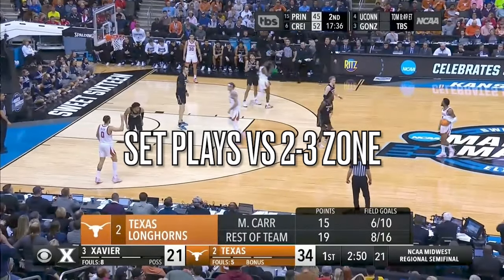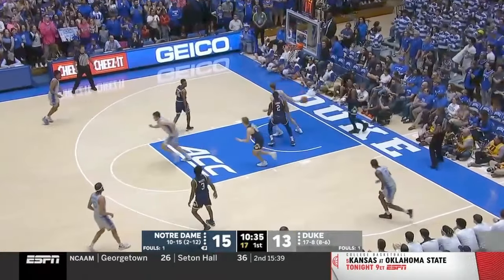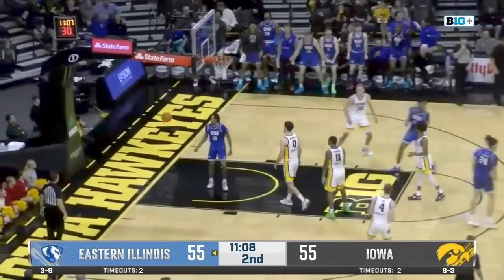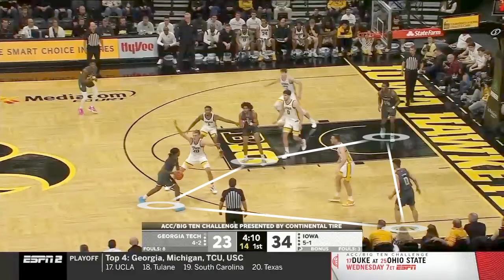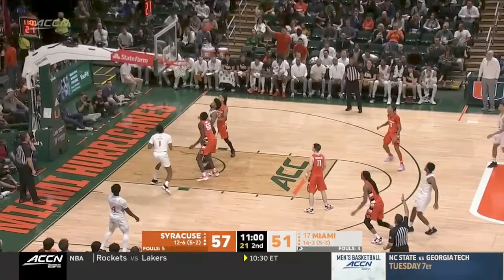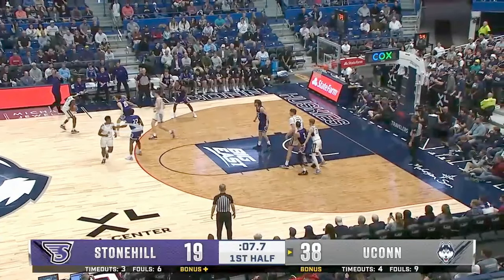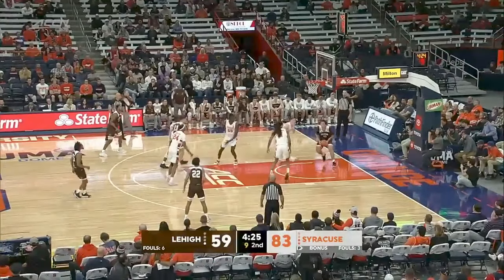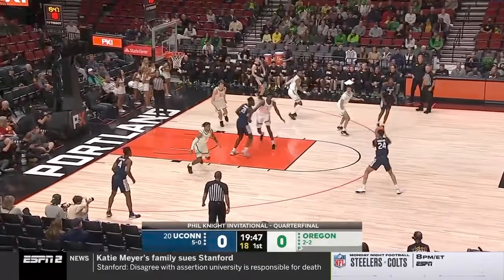Plays to Run vs 2-3 Zone Defense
Scoring vs a 2-3 zone can be difficult, and sometimes the players aren't able to create open shots without having specific sets to execute. In this video we will breakdown several popular plays and explain how to run them successfully, and we will breakdown the best ballscreen actions to create holes in the zone

Make sure to watch the video on how to attack a 2-3 zone without running plays to get a full concept of how to create your Zone Offense